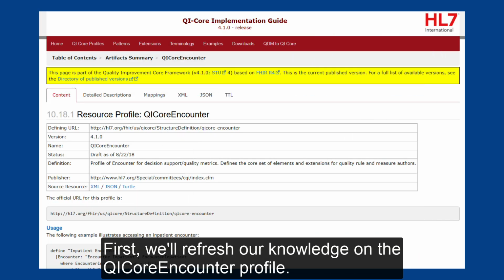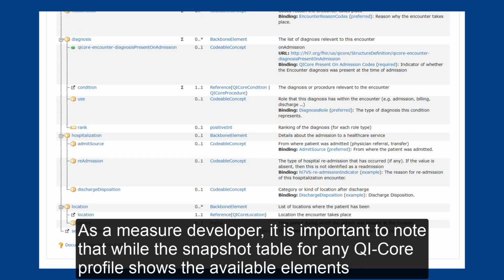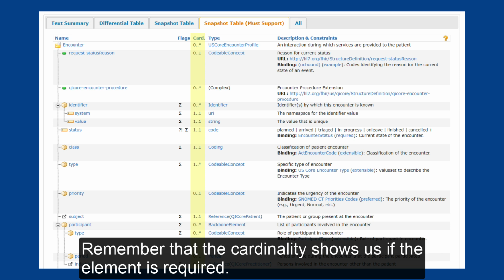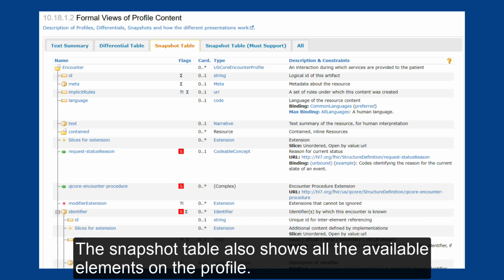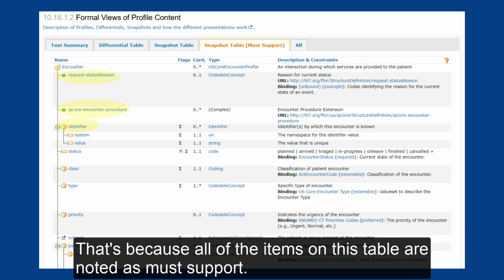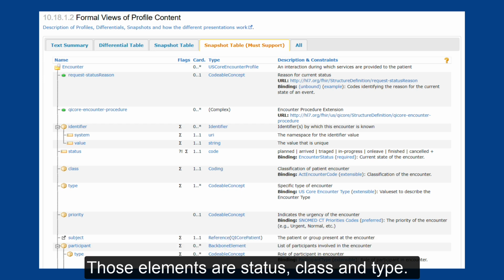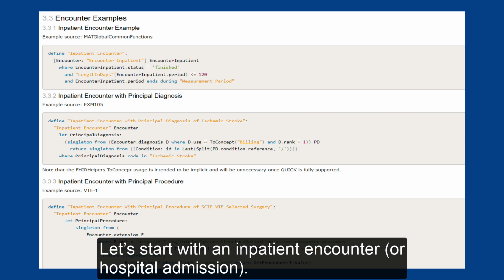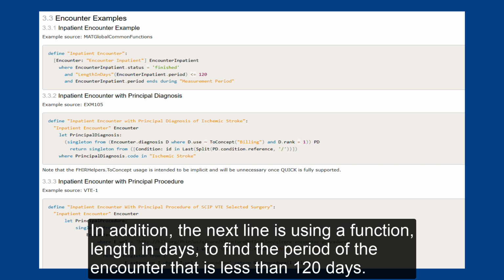Representing Encounters with QI-Core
The Centers for Medicare & Medicaid Services (CMS) developed a video short titled “Representing Encounters with QI-Core.” This video takes a closer look at the Quality Improvement Core (QI-Core) Implementation Guide (IG) and how to represent different types of encounters used in quality measures today.